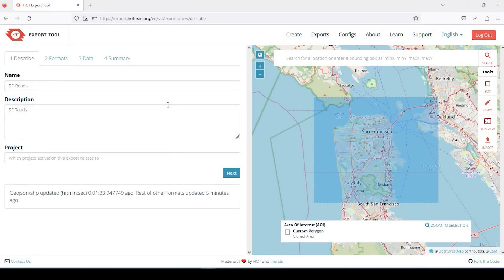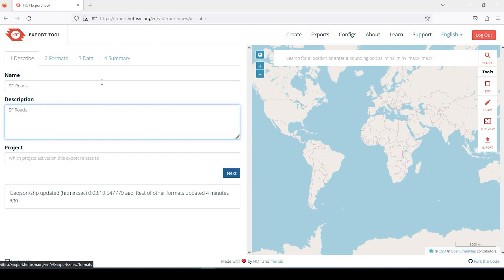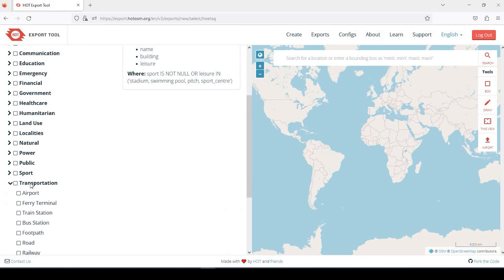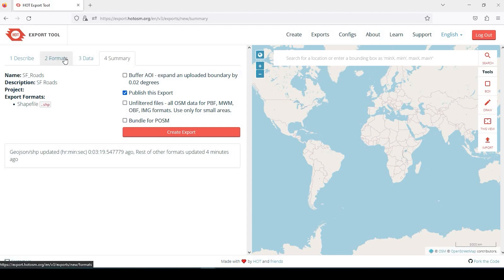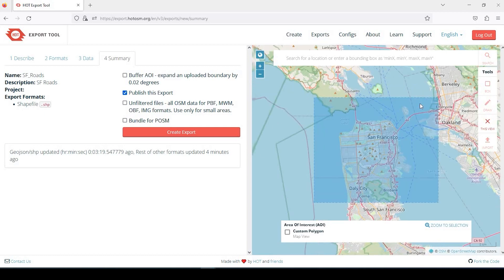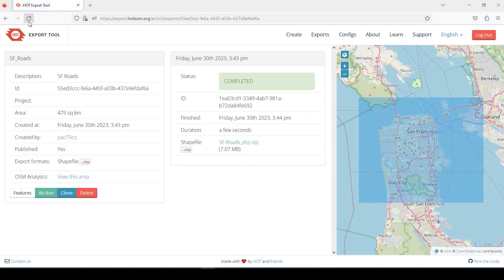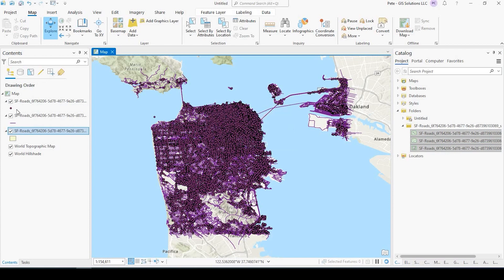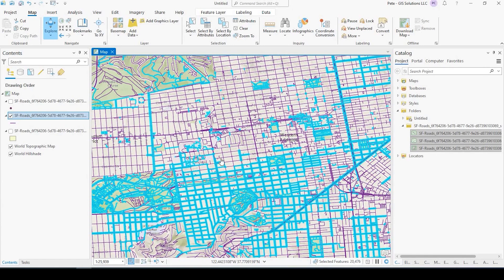How to export data from Open Street Map (OSM)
In this tutorial, we'll go over the steps on how to export data from Open Street Map (OSM).